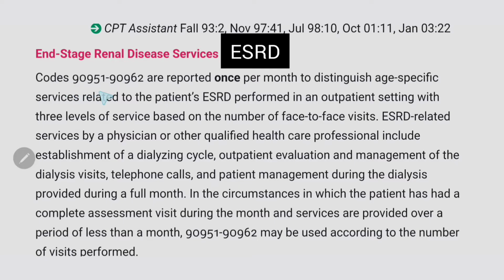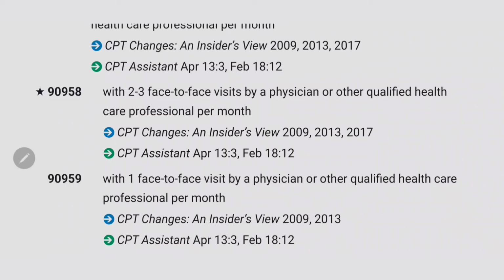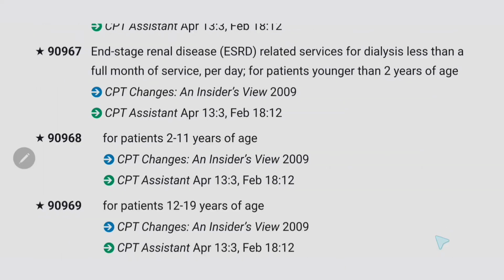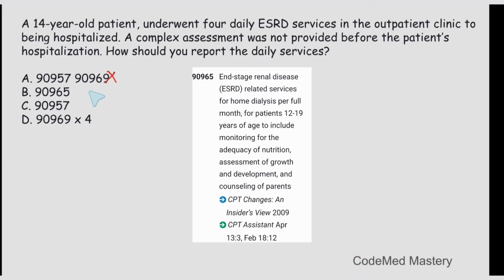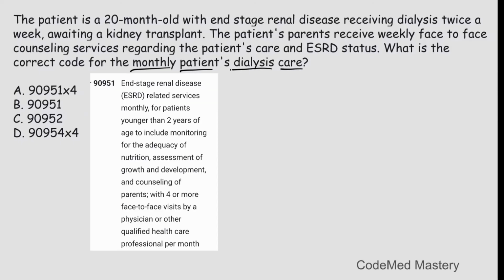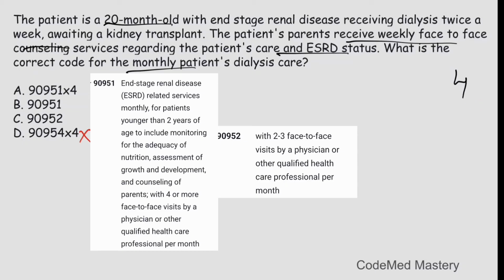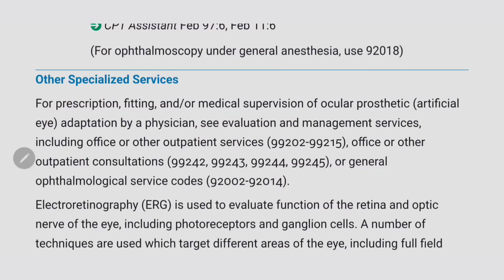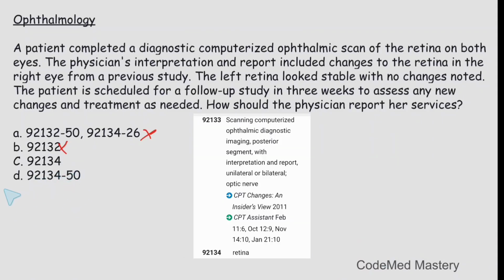MEDICINE GUIDELINES CPT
Unlock the secrets of the CPC Exam with our latest video, **'CPC EXAM MEDICINE GUIDELINES CPT'**. Dive deep into the realms of ESRD and Ophthalmology, and enhance your understanding with our comprehensive coverage. Don't miss out on our solved practice questions, designed to give you the edge in your preparation journey.

To STUDY MEDICINE GUIDELINES and solve MORE Questions, check the PLAYLIST - CPC Exam Medicine Series.

Chapters
Introduction: (00:00)
ESRD Guidelines and Codes: (00:20)
ESRD First Question Solved: (03:30)
ESRD Second Question Solved: (05:24)
Ophthalmology Services: (07:55)
Ophthalmology Question Solved: (08:50)